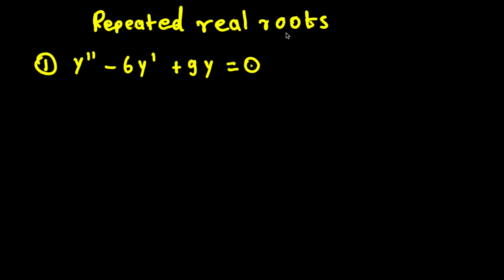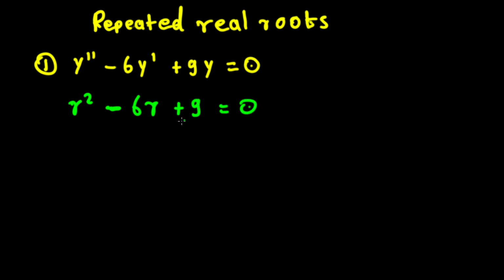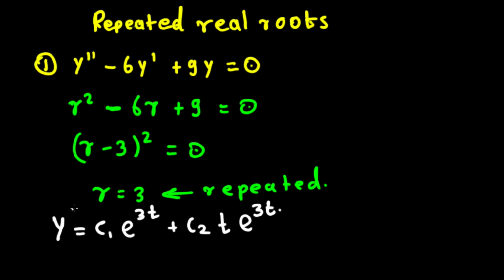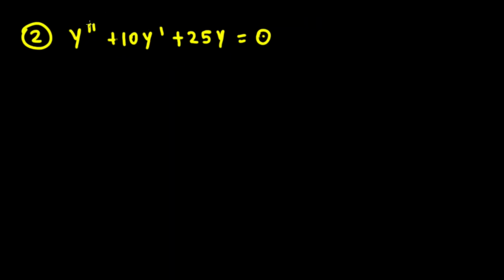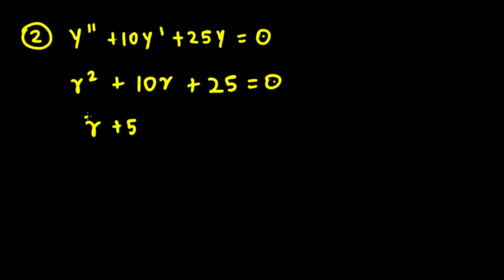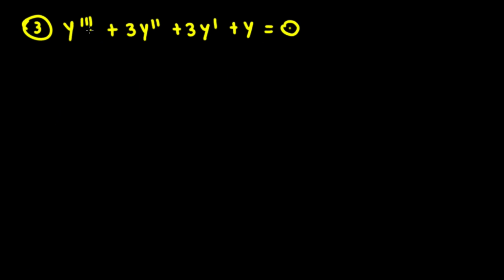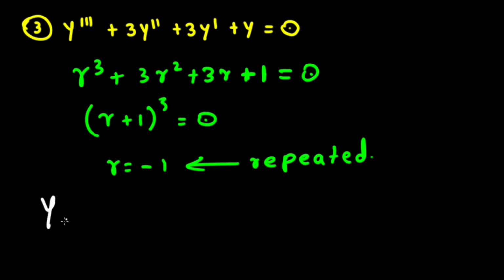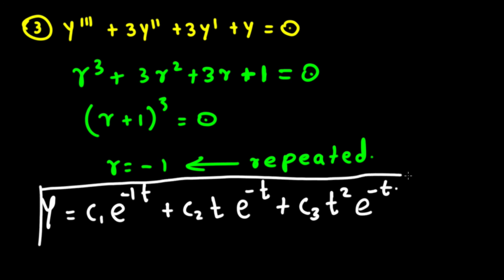Auxiliary equations with repeated roots - Differential Equations